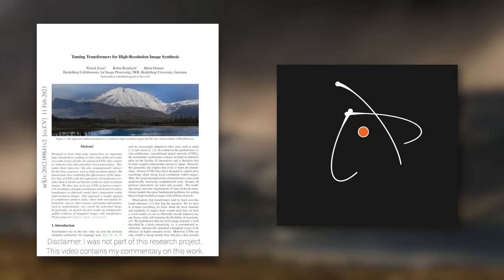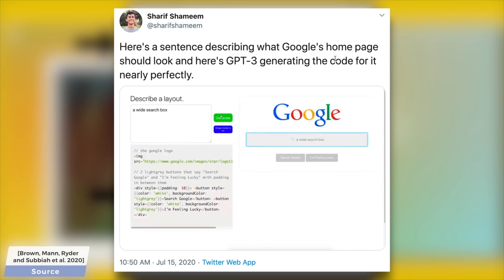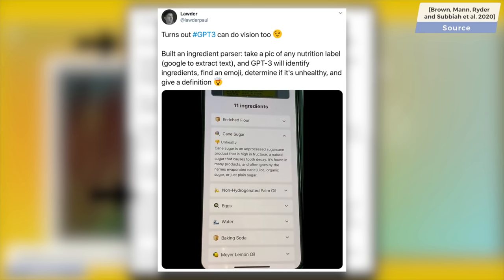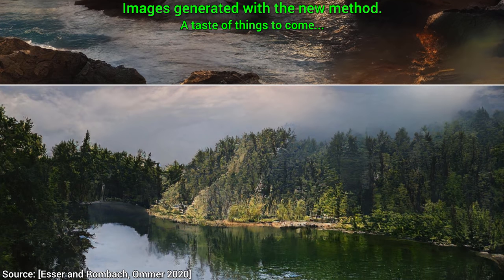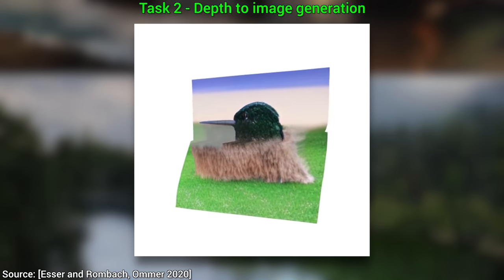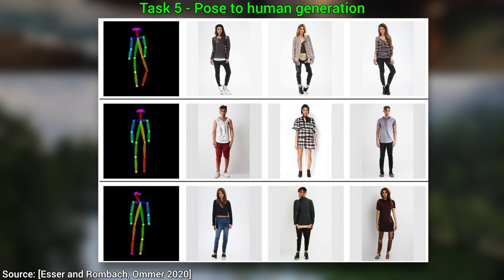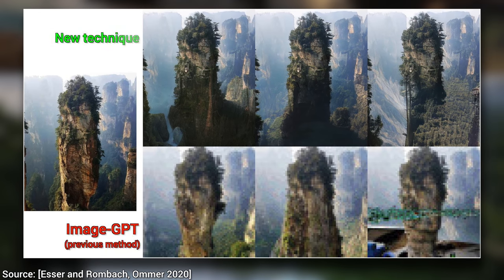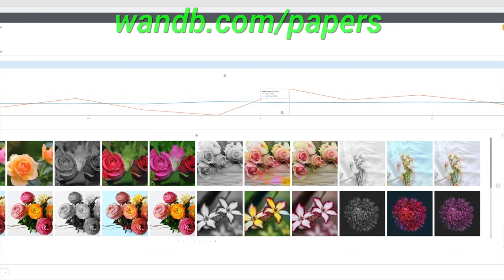These Neural Networks Have Superpowers! 💪